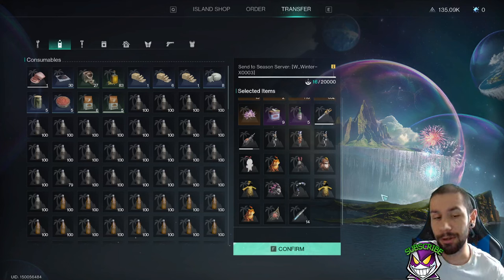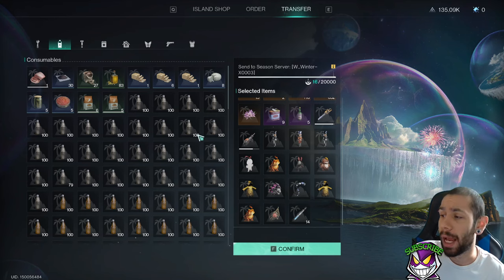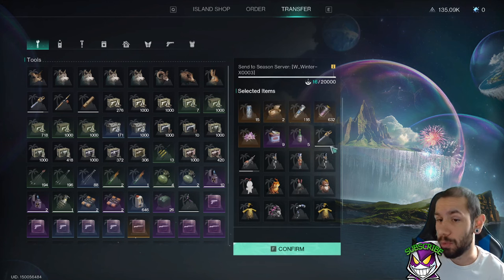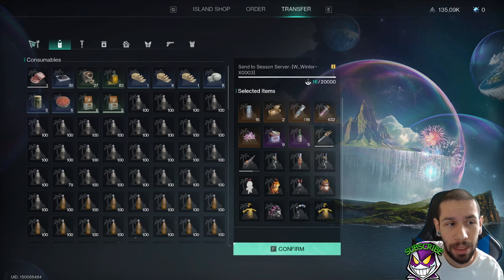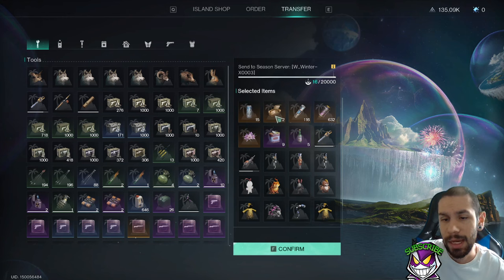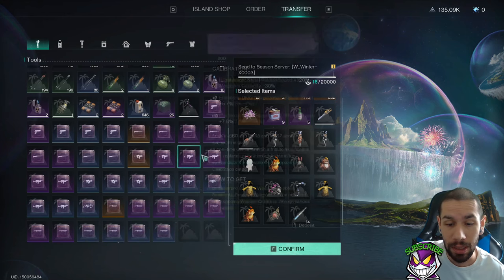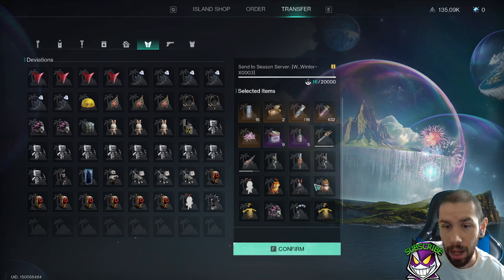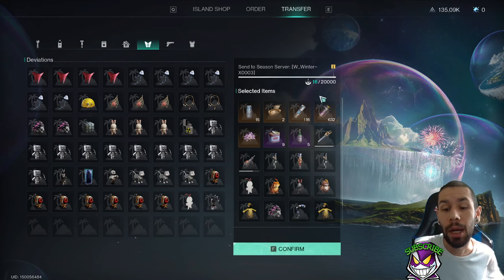Get a GREAT Start To Way of Winter [Once Human]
dont waste transfer points